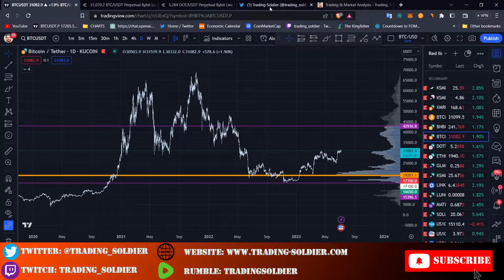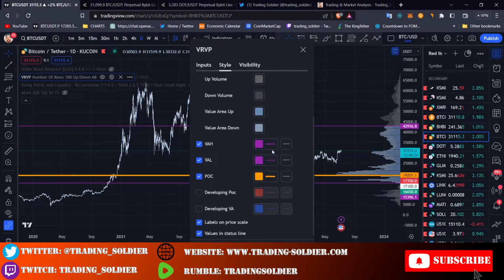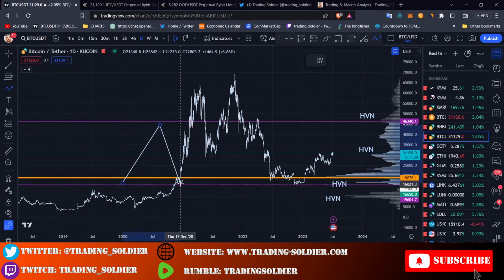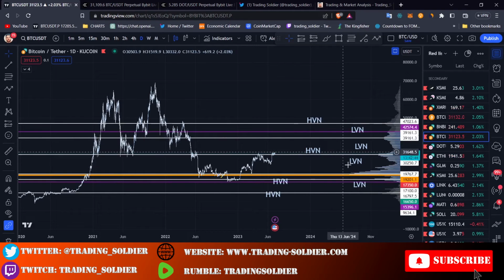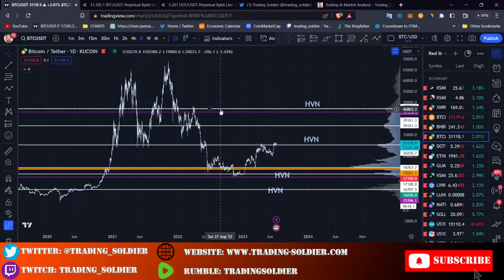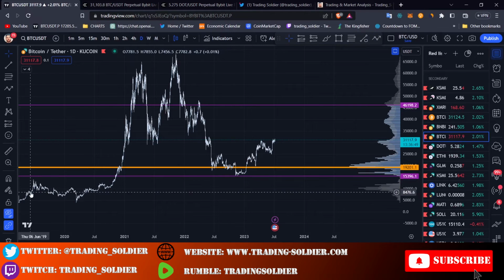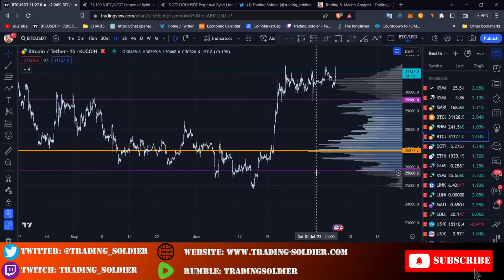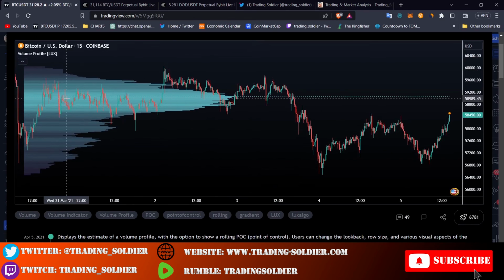Volume Profile (VRVP) Trading Strategy - How to use Volume Profile Indicator on TradingView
Unlock the Potential of the Volume Profile Indicator with VRVP: Learn the Powerful Trading Strategy to use Volume Profile Indicator on TradingView!

In this comprehensive video, we delve into the intricacies of Volume Profile (VRVP) and its application in your trading strategy. Discover how this dynamic indicator can provide valuable insights into market trends, support and resistance levels, and potential breakout opportunities.

Join us as we demystify the Volume Profile indicator, explaining its key features and highlighting effective ways to integrate it into your trading routine.

Gain a deeper understanding of volume-based analysis and learn how to identify high-probability trade setups using Volume Profile.Whether you're a beginner or an experienced trader, this video will equip you with the knowledge and tools to leverage Volume Profile for more profitable Bitcoin and cryptocurrency trading.

Don't miss out on this opportunity to enhance your trading skills and elevate your results.Watch now and take your trading to the next level with Volume Profile (VRVP) on TradingView!